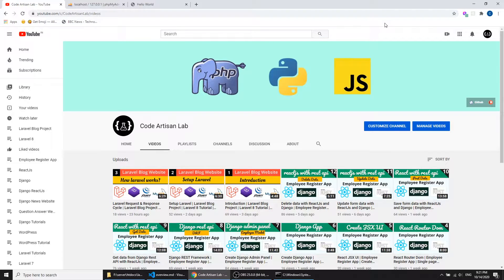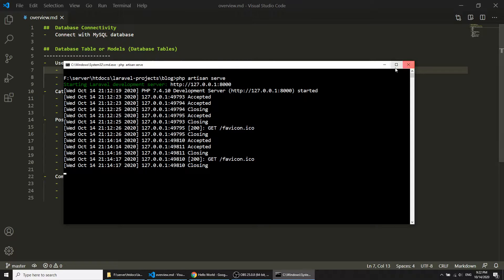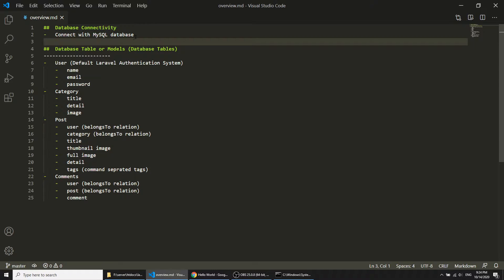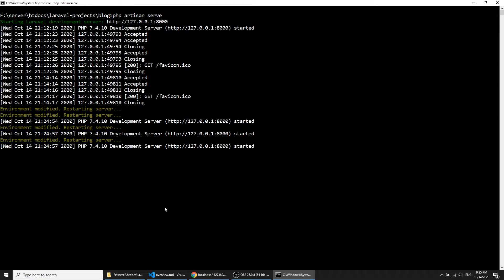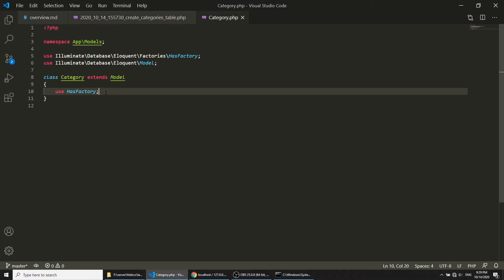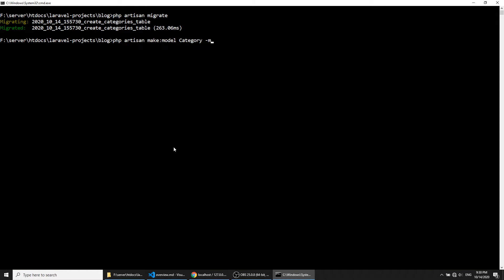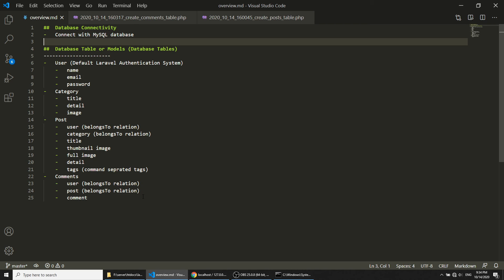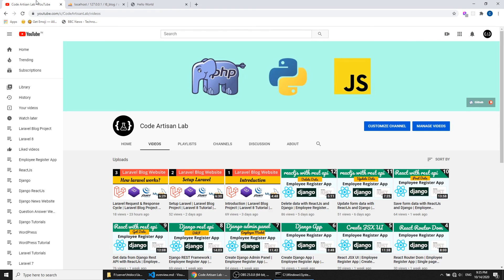Laravel Tutorials | Create models in laravel | Laravel Blog Website | Laravel 8 Tutorials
Create models in Laravel | Laravel Blog Website | Laravel 8 Tutorial | Learn Laravel from Scratch. In this video, We will discuss how to connect with the database in Laravel. We will discuss how to create models or database tables in Laravel. We will create database tables or models for our blogging website. I will update all the source on GitHub.

##  Artisan command to create the model with migration
-   php artisan make:models modelName -m

-   How to create a model in Laravel 8
-   How to connect with the database in Laravel
-   learn Laravel 8
-   how to create a Laravel project from scratch
-   learn Laravel with the example project
-   How to create a model with migration in Laravel
-   How to migrate the migration in Laravel
-   Create database schema models in Laravel 8